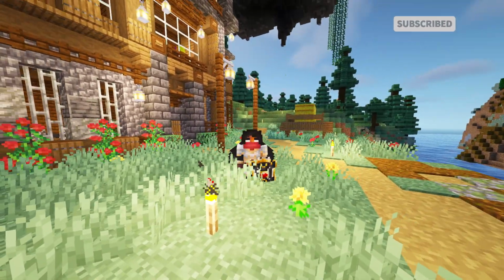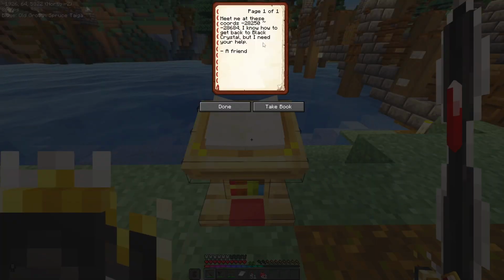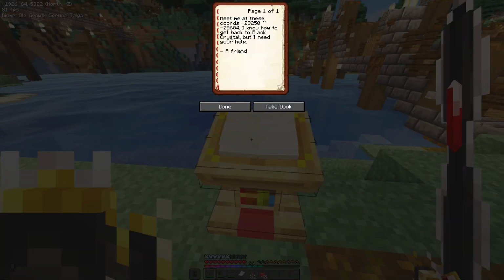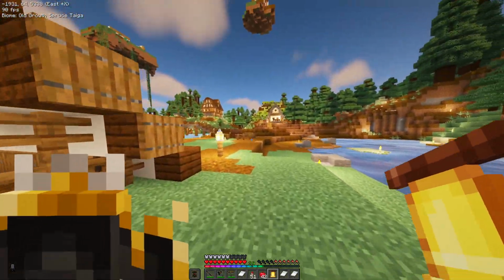Journey To Black Crystal! | Harmony SMP FINALE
Hello Frens! Welcome to Harmony SMP! This is the finale for harmony smp thank you so much for watch!

Thank nitrous network for hosting the 𝙃𝘼𝙍𝙈𝙊𝙉𝙔 𝙎𝙈𝙋 server!